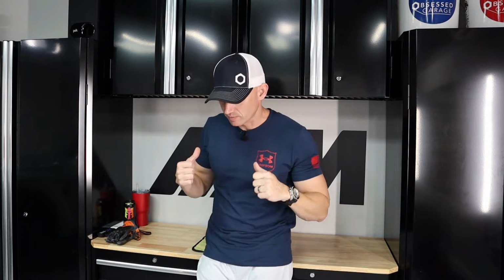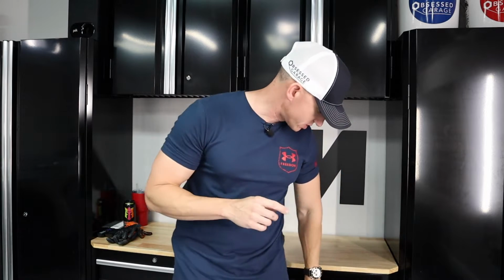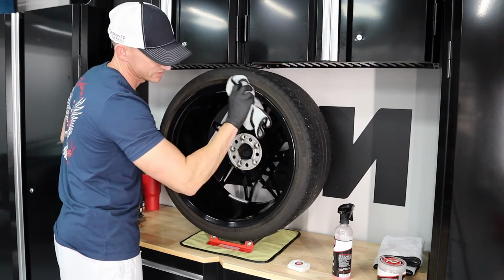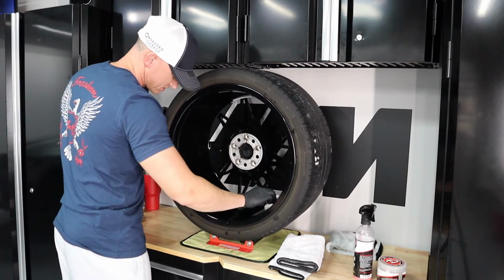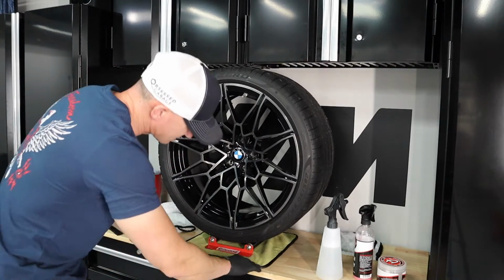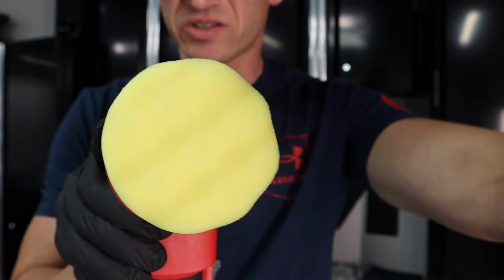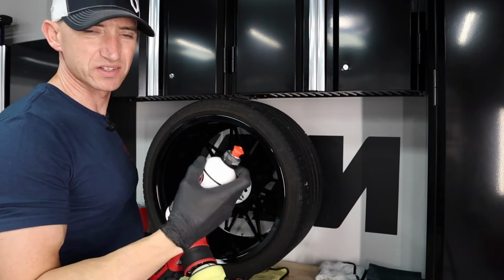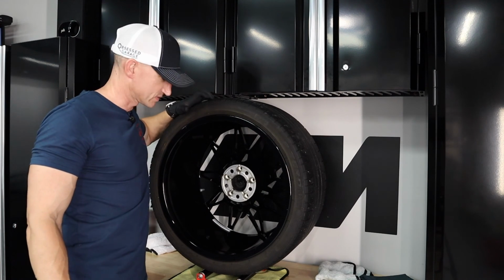2022 G80 M3 Competition xDrive Ceramic Coating Series Part 10 - Wheel Clay and Polish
The wheels are off and we need to get them ready to ceramic coat.  I'll show you the tools I use as well as my process of prepping them with clay and polish.  We are almost done!  The results have been amazing. I'm still impressed even after doing this several times.  It's just a satisfying process to experience.

Links to all specific products used in today's video:

Wheel Rolling Cleaning Stand
Disposable Gloves
Mechanix Gloves
Adams Detail Spray
Adams Single Soft Towel
Adams Clay Bar
1/2 Gallon Containers for Clay Lube
Labels for 1/2 Gallon Container
Adams SK Pro 12 MM Polisher
Adams Compound and Polish
Griots Garage 3” Correcting Foam Pads

Camera Equipment:
Canon M50 Mark II
Rode Videomicro Zoom Mic
Saramonic Wireless Microphone
Studio Lighting Kit
Camera Backpack
Extra Camera Batteries

GoPro Hero 10 Black
GoPro Hero 9 Black
GoPro Floating Handle
GoPro Extra Battery with Charger
Sandisk 256 GB Memory Card